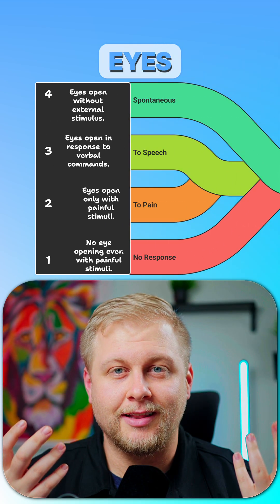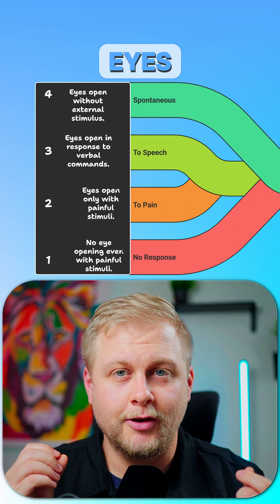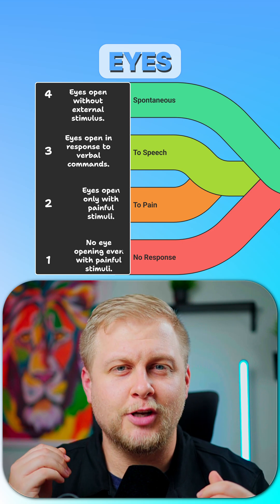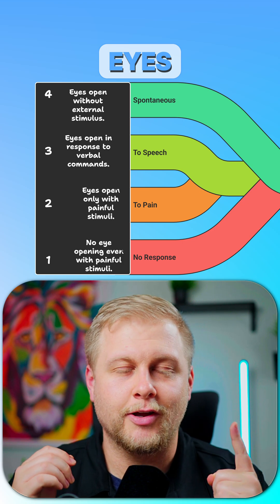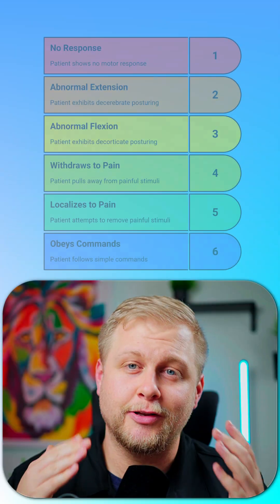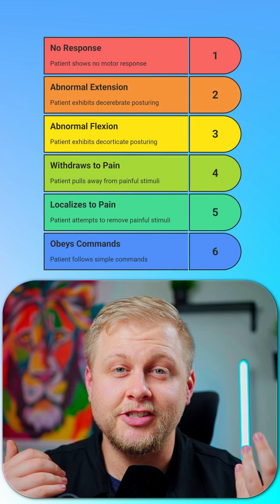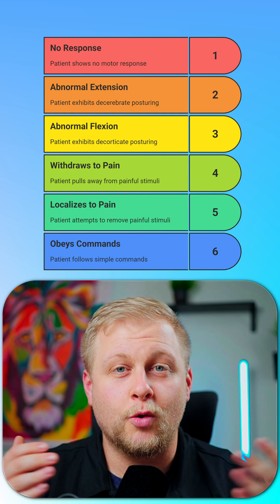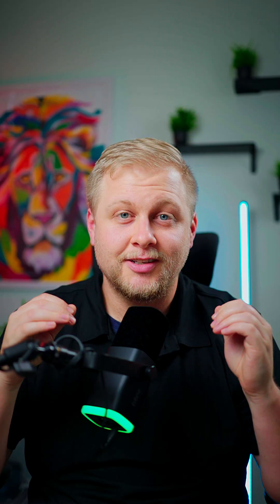GCS is NOT a Chart: The 3-Step Neuro Check for Nurses & EMS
Stop stressing over the Glasgow Coma Scale (GCS)! Your neuro checks don't need a cheat sheet.

We break down the GCS into the only three things you need to know (E-V-M) and how to score them right the first time. Max score is 15, minimum is 3, but the real secret is the E4, V5, M6 breakdown.

Watch, learn, and then test yourself with the scenario in the comments!